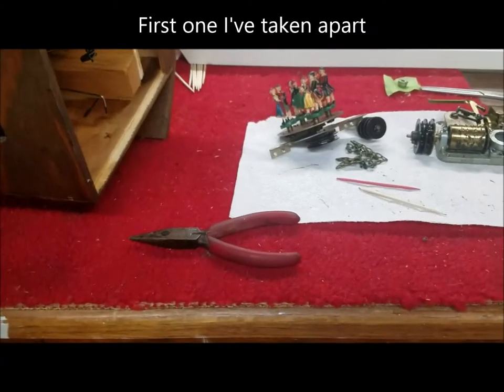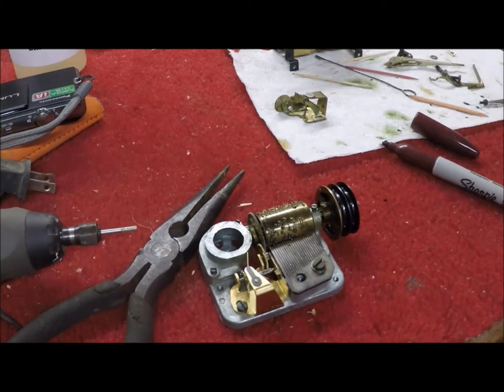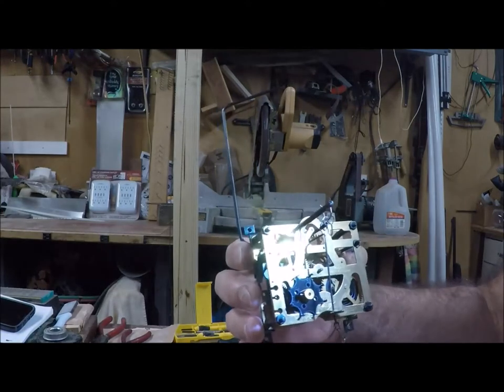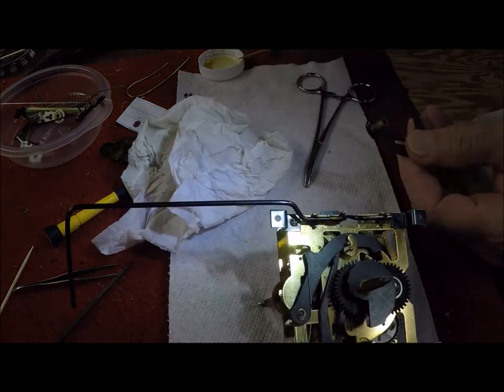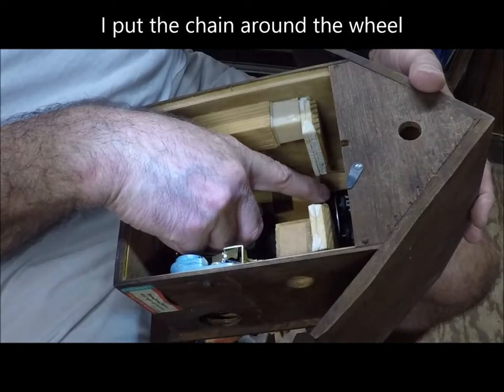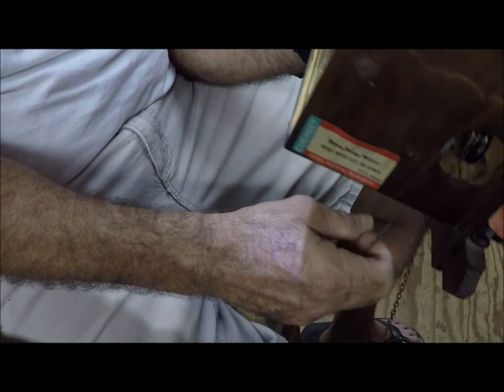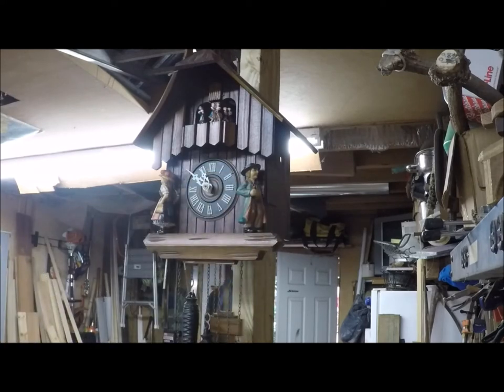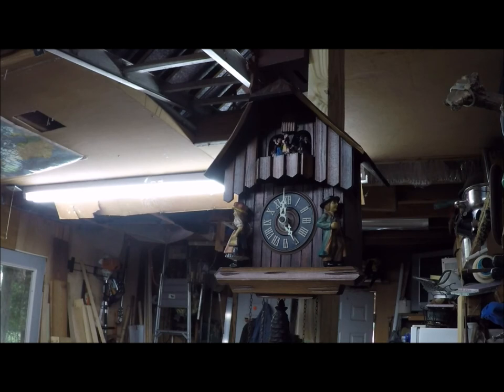Cuckoo clock repair with music box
First time disassembling and cleaning a cuckoo clock. Had a gummed up music box with a broken part but found info on youtube to repair. They still make the governor I needed to repair. Bought it at "Timesaver.com" for 28.00. Also thanks to dperry428, Just Mike, Bradford Needham, and Chris clock repair,  for their videos and a few others I watched. What did we do before YT? This was basically a challenge just to see if I could do it,  just for the hell of it. These things are tricky. Felt great to see her run.  Paid 35.00 for the clock, 40.00 for parts and 75.00 for an ultrasonic cleaner though I will use that for other things. You have to appreciate the ingenious mechanism and the smarts to make the clock in the first place!